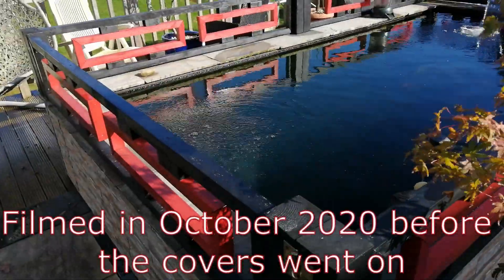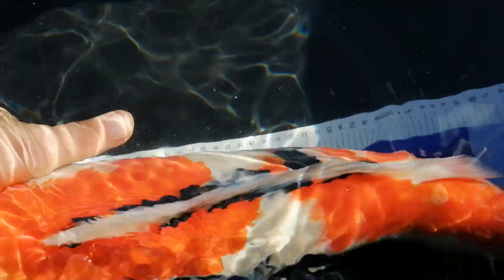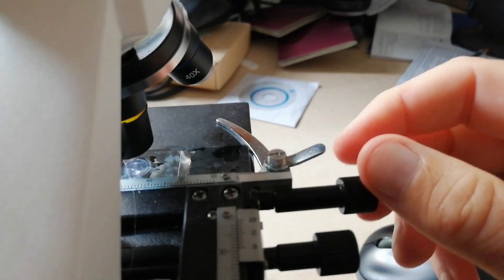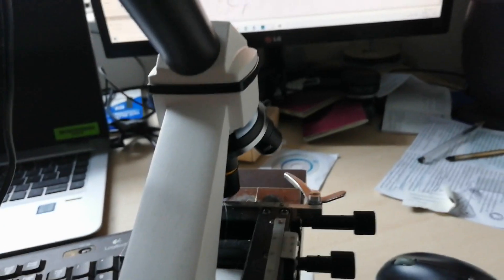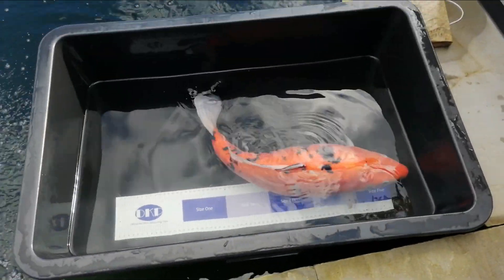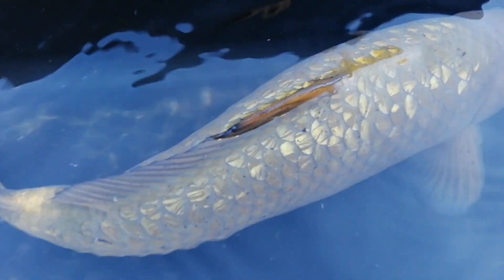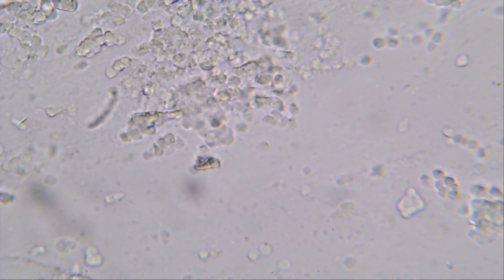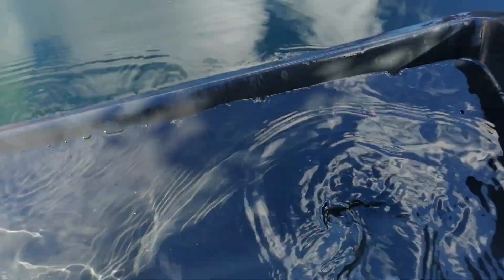Mountain Koi S02E19 - Scrapes, microscope and measure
Hello all, todays video shows how I use the microscope to find and identify parasites . Also measuring some of the big koi and final checks before the covers went on.